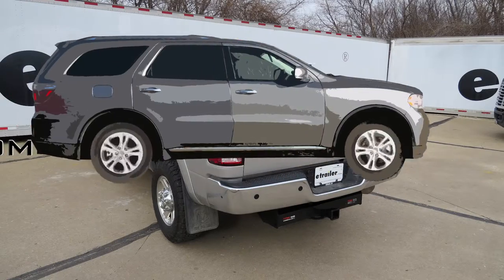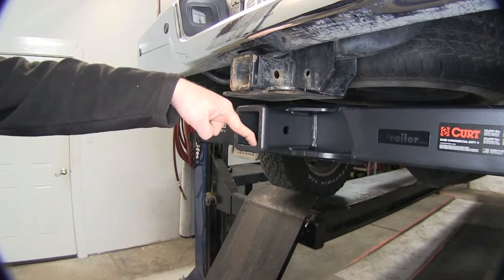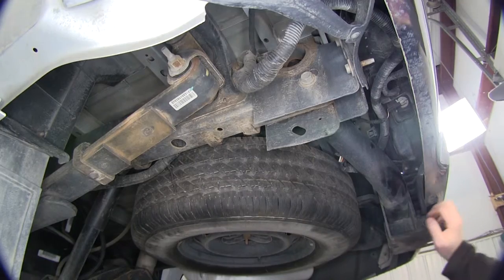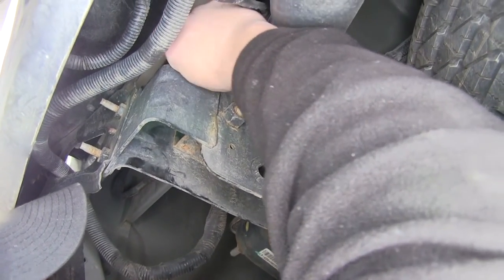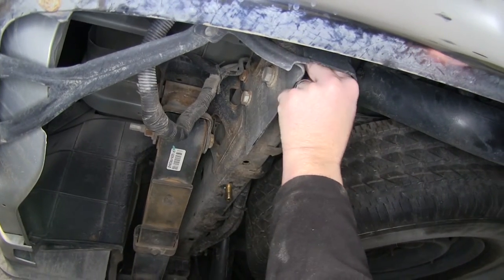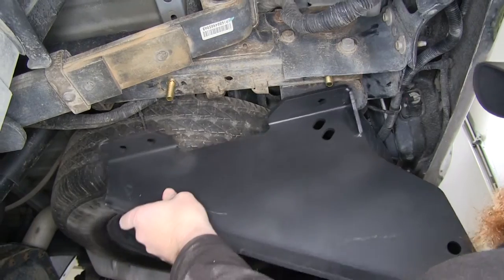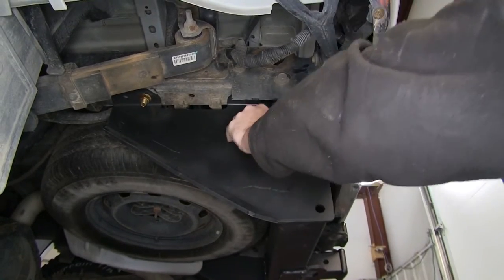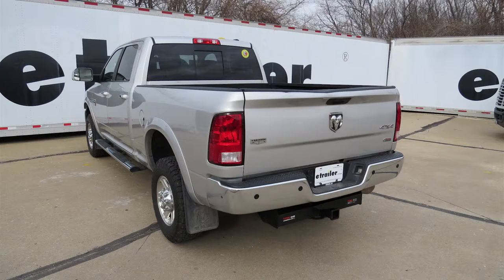etrailer | Trailer Hitch Installation - 2011 Ram 3500 - Curt C15809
Today on our 2011 Ram 3500, we'll be taking a look at and installing the Kurt 00:00:05 Custom Fit Class Five Trailer Hitch Receiver. Part number C15809. Here you see our hitch installed. It's going to have that nice black powder coat finish that's going to help prevent any rust or corrosion, as well as be fully welded all the way around with those extra heavy duty gussets down here at the bottom. Plate steel for your chain tie downs with that 2 1/2 by 2 1/2 receiver tube opening and 5/8th inch pinhole going straight through. This receiver hitch is going to be unlike the stock receiver hitch that you see here in the fact that it's going to have a 2700 pound ton weight capacity. That's going to be the maximum downward force you're going to be able to put here on the end of the receiver tip.

With this receiver hitch, you're going to have excellent towing capacity at 20,000 pounds. That's going to be your trailer with everything loaded up in it, going right on down the road. Now it's going to be the same, whether you have it with or without weight distribution. It mounts up super easy with no extra drilling or anything else with three mounting points on each side. Now we'll go ahead and give you a few measurements to assist you in selecting for hitch accessories for your new receiver hitch. From the top of the receiver tube to the ground is going to be about 20 inches. From the center of the pinhole to the outermost edge of the bumper, it's going to be about 4 inches.

First thing we're going to do is get underneath the back of our vehicle. You can see that we do have that factory hitch here on our vehicle because it's going to be welded. That new hitch is going to come underneath of it. Locate our mounting points for our new receiver hitch, which is going to be the big hole located here and the big hole located here. You're going to have two different types of blocks.

The skinny one is going to go towards the front and the larger one is going to go here at the rear. It should be about like so on the other side of frame rail. Now for this front mounting location, we need to get the skinny block into position over the hole. What we'll do is we'll put a small little hook on the back side of our pull wire. We're going to push it all the way the back of the frame rail. Once we have that at the back of the frame rail, we'll go ahead and hook on.

Go ahead and pull that through until we get it over the hole. Once we get it over the hole, we're going to then pull the fish wire out. We'll invert it for the coil. Goes through our block and out the access hole. Once we're out the access hole, we'll go ahead and thread on that carriage bolt. Slide it into the frame rail and pull it through the mounting location. Now we'll go ahead and put in that big square block at the back. Go ahead and slide it over the rail. We can do this by hand. Once we have it over, we can then drop it down like so. We'll go ahead and get our other fish wire going through the hole once more with the coils. We're going to go up and into this hole up here where our receiver hitch from the factory comes out. Thread it on and pull it down. Let's go ahead and repeat that same process on the passenger side. Now we'll go ahead and raise our new hitch up into position. Line it up with the bolt that we put into those nine 00:03:48 locations. Now, for our short bed trucks, we're going to utilize the back most hole here at the front. Our long bed trucks, we'll get the one towards the front. Once we have the bolts through the holes, we'll go ahead and put on our phalange nut and just thread them on loosely. Then we'll thread on the other one and we'll go over the other side and hand tighten those as well. Go ahead and tighten down the two carriage bolts and phalange nuts here on each side. Now we'll go ahead and twerk the two outer bolts on each side to manufacturer specifications before you put through the hex head bolt located there. Then we'll proceed. All right, now we're going to place our hex head bolt and flat washer through the top hole and through the frame. If you look here, there's going to be a gap. We'll use the spacers to in between the gap so that we don't bend our bracket. Put the spacer in between the two, press it through, and then put our phalange nut on the opposite side. Now that we have it tightened, let's go ahead and twerk it. That will do it for our review and installation of the Curt Custom Fit Class Five Commercial Duty Receiver Hitch, part number C15809 and our 2011 Ram 3500.